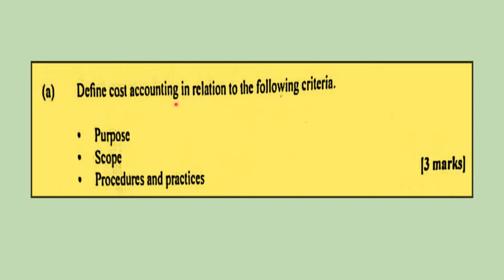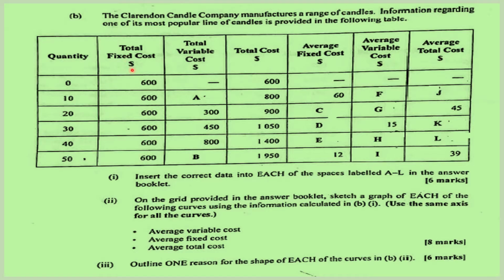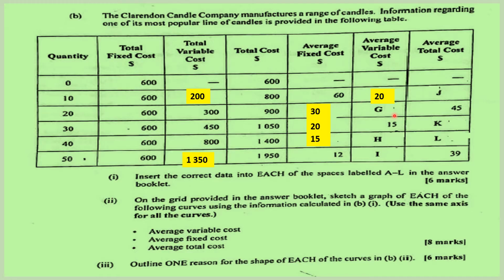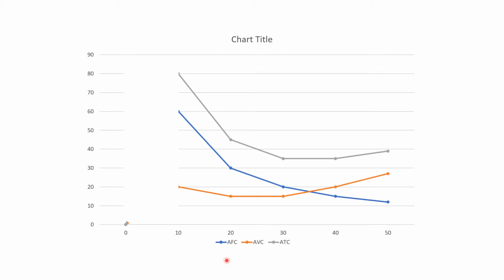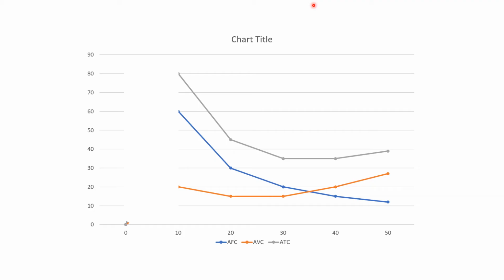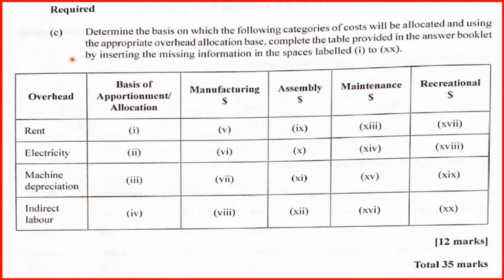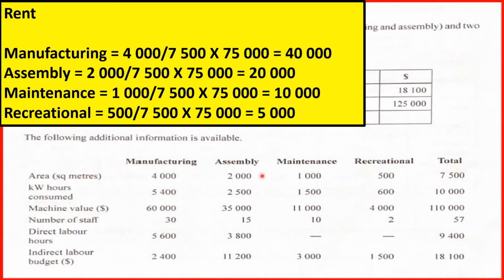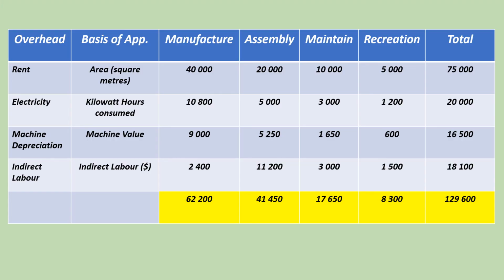2022 CAPE Accounting Unit 2 Module 1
0:00 Introduction
0:31 Purpose, Scope, Procedures and Practices of Cost Accounting.
2:10 Cost Behaviour and Calculation. Sketching Cost Curves.
13:28 Apportionment of Overheads.